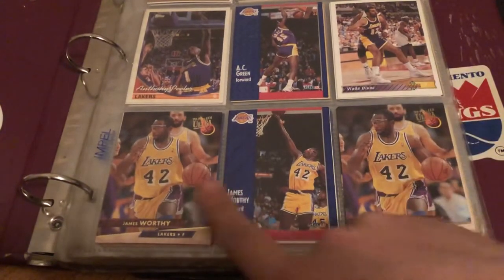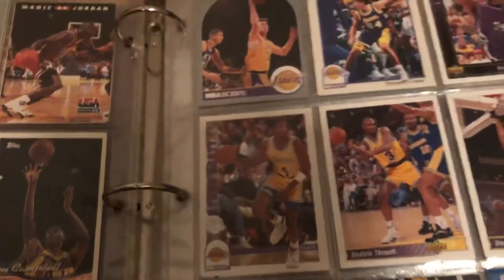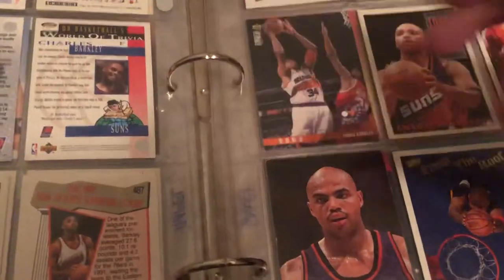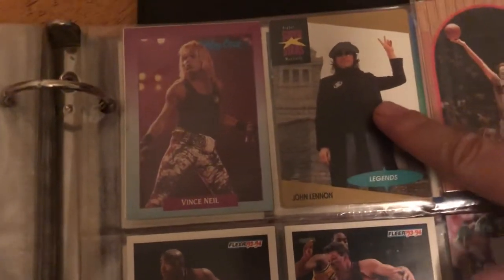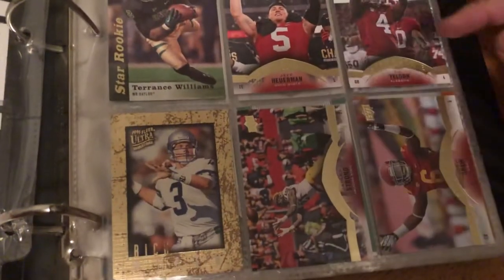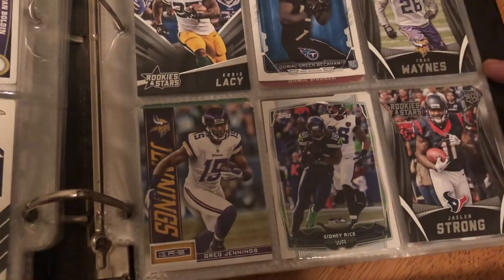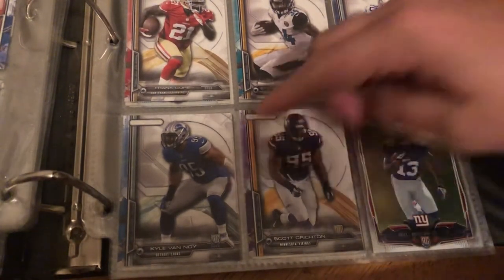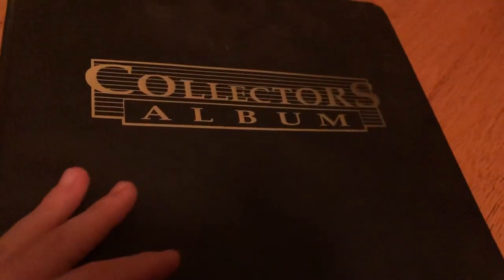Going through Vintage Sports Card Binders -I pull Odell Beckham Derek Carr Rookie Cards Albert Pujos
Today I pull some good NFL rookie cards